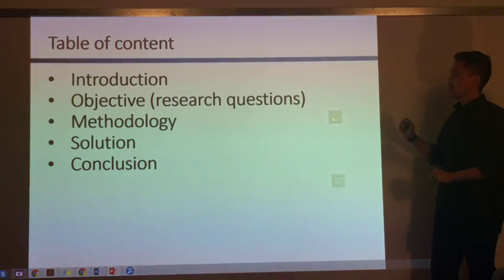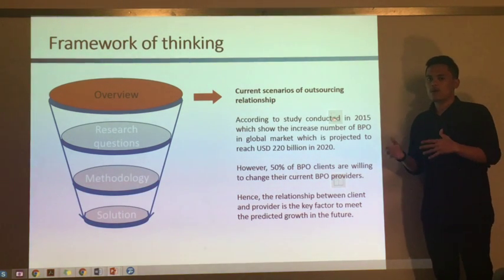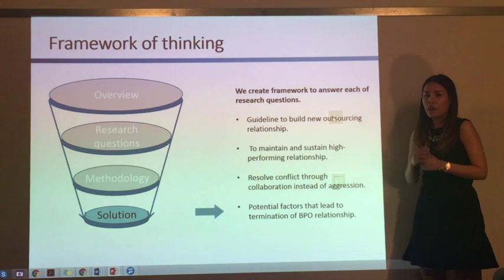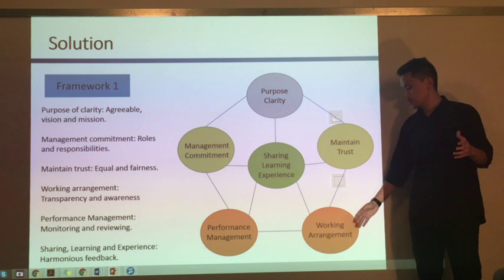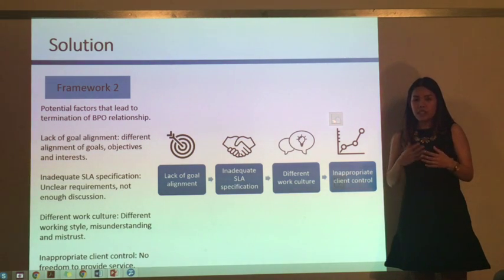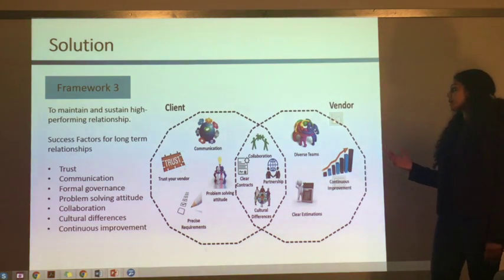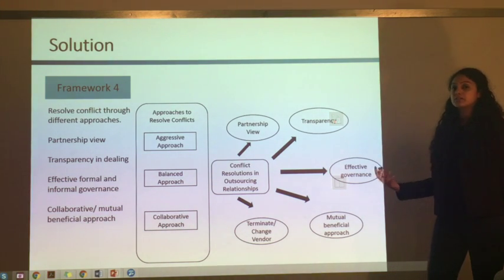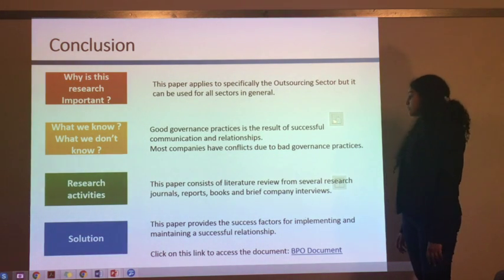Developing Strategies and Instrument for BPO Provider and Client Relationship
This video is a research result which done by Hochschule Für Technik und Wirtschaft Berlin MBA&E candidate

The main idea if the research is how to build and managing a good relationship between BPO provider and client relationships

Authors:
Oksana Sunu
Roshika Fernandez
Kulissara Singhakajen